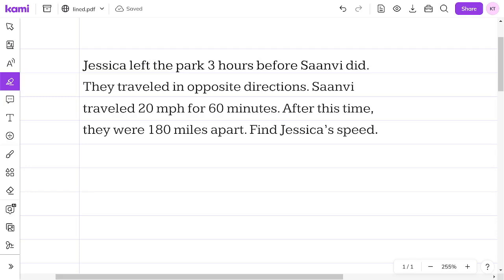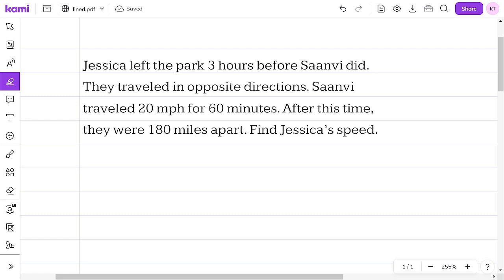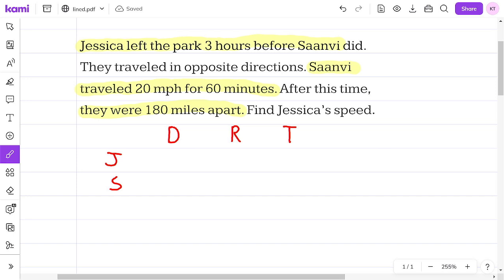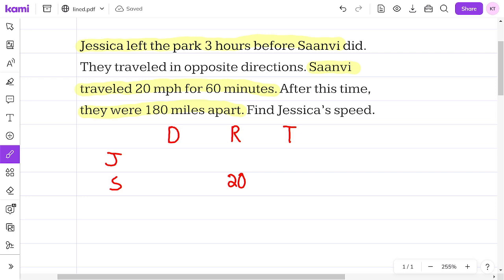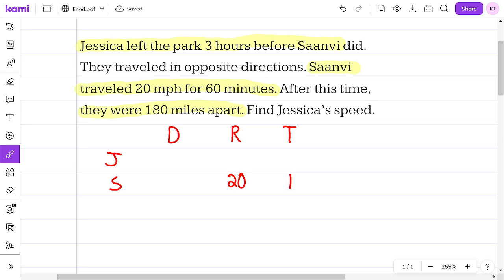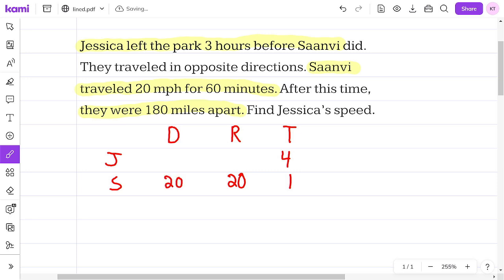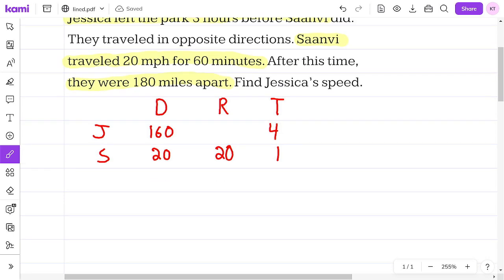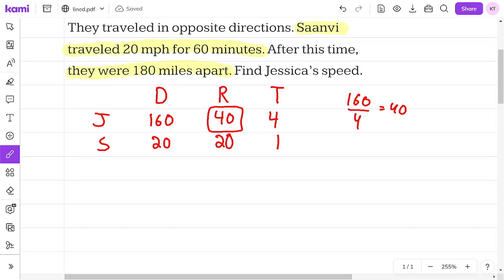Distance, Rate, and Time (Example #1)